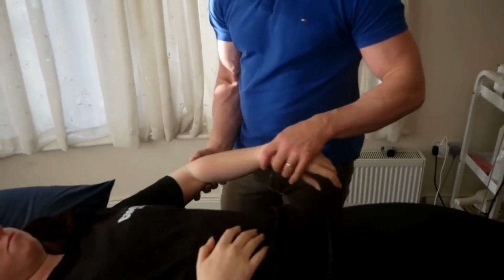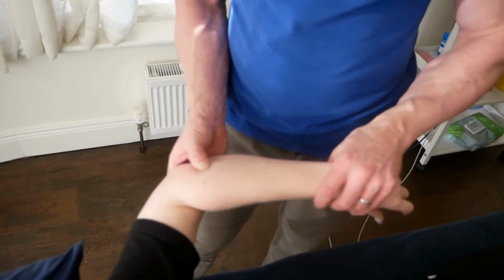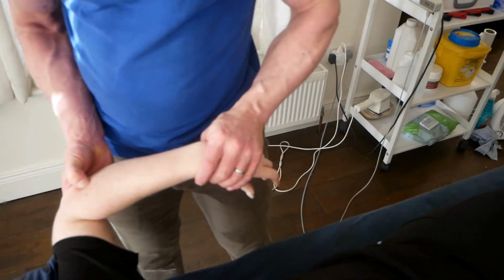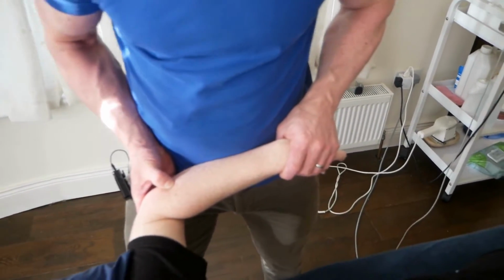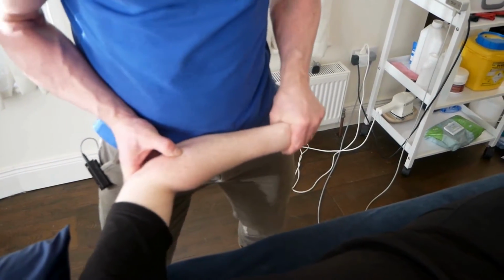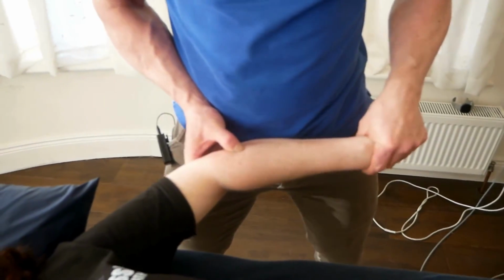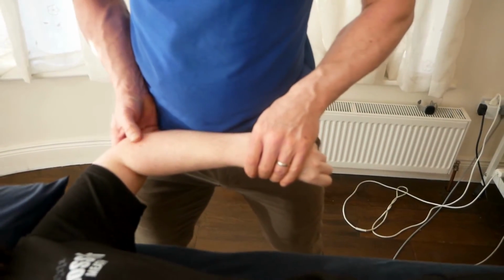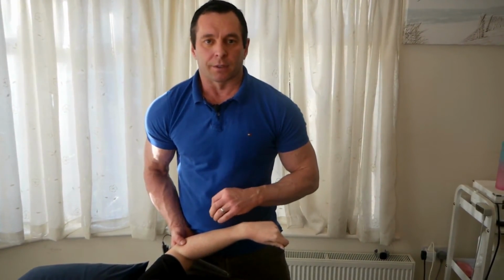Soft Tissue Manipulation for Tennis Elbow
This is a soft tissue manipulation of extensors of the wrist at the (CEO) Common Extensor Origin. It's suitable for the breakdown and remodelling of scar tissue and in the treatment of conditions such as lateral epicondylitis, otherwise known as tennis elbow. It's an invasive technique and although quite effective should be used sparingly. Tenderness may be felt for a couple of days after treatment but with a subsequent improvement in symptoms thereafter.